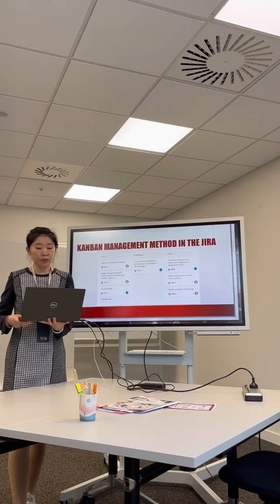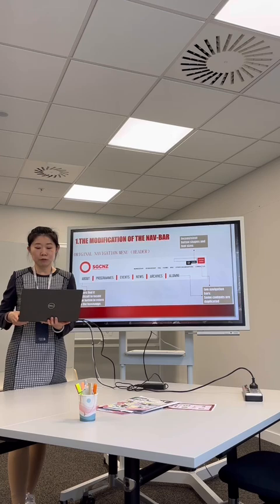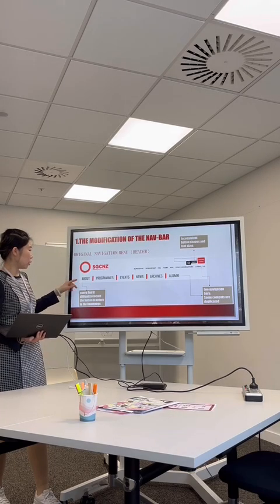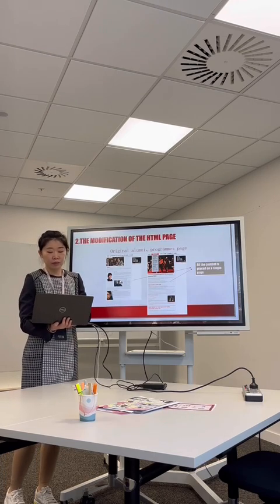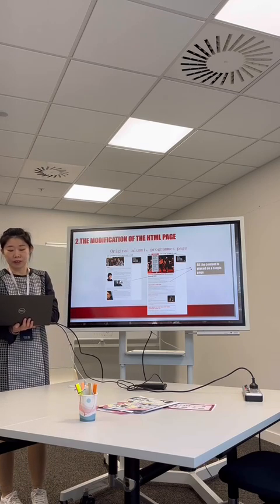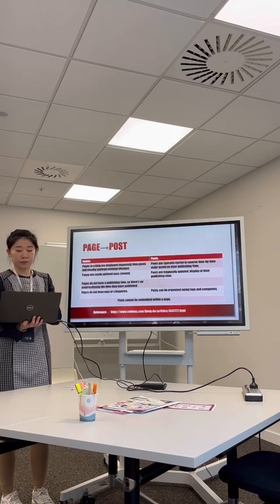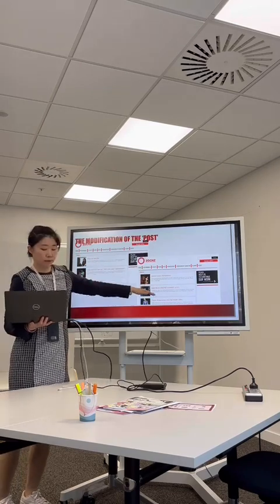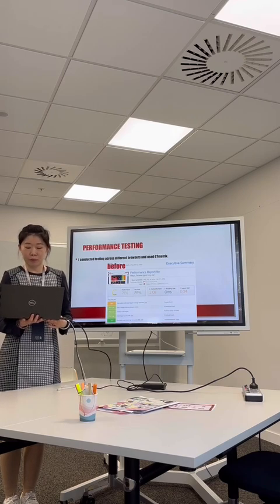Internship in SGCNZ(final presentation)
It's a 10-week internship at Shakespeare Globe Centre New Zealand (SGCNZ) as part of the Master of Software Development course at Victoria University of Wellington. The internship focused on front-end website development using WordPress. The report begins with an overview of SGCNZ's organizational context and team dynamics, followed by a detailed account of the project scope and development processes, including agile methodologies and WordPress implementation. Key outcomes, including identified improvements and future steps, are discussed. The report concludes with reflections on the internship experience, integrating academic learnings with practical insights gained during the internship.